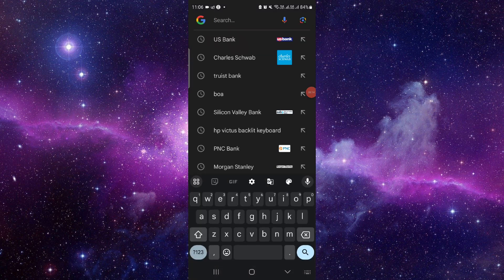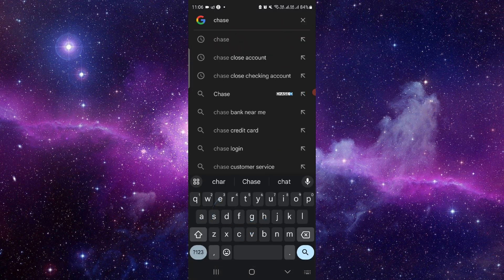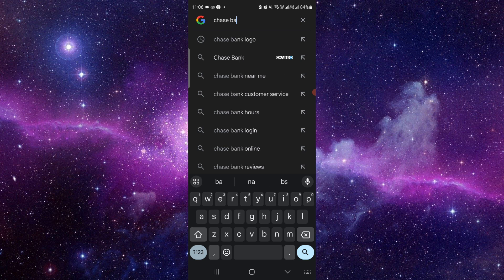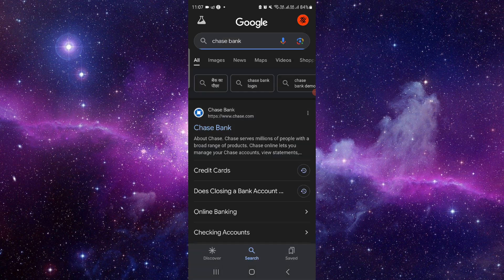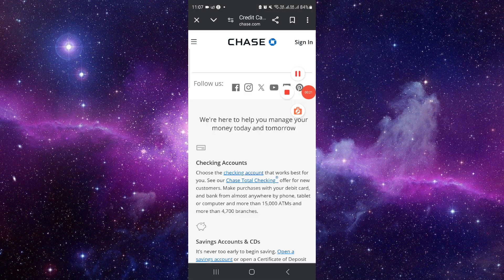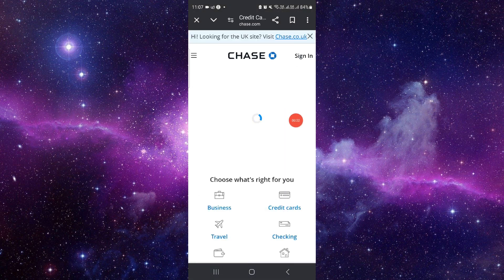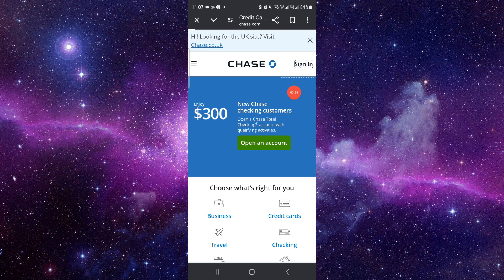✅ How to Withdraw Large Amount of Money from Chase Bank (Full Guide)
This video tutorial covers everything you need to know about withdrawing large amounts from Chase Bank, from preparation to execution.

• Detailed procedures for large withdrawals from Chase
• Tips for a hassle-free experience
• Safety measures for handling significant sums